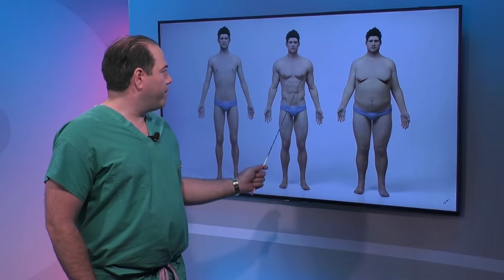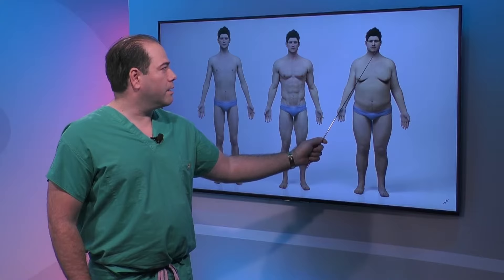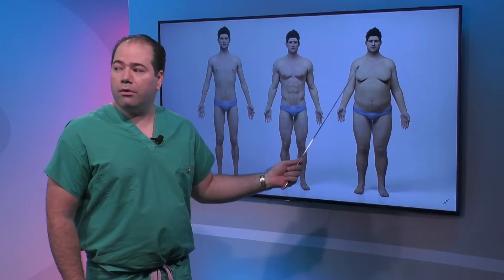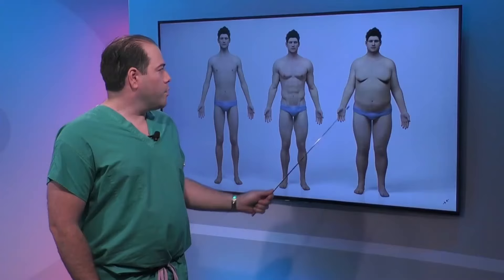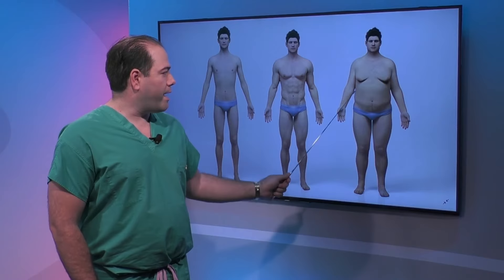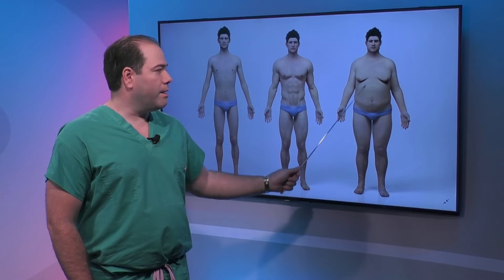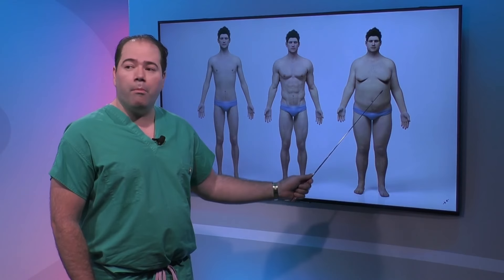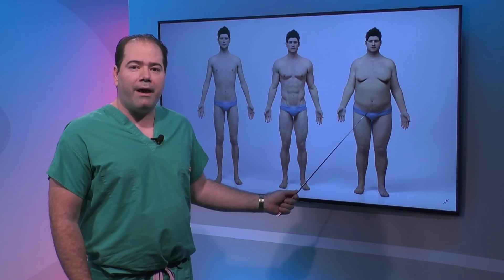Weight Loss and Body Changes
Dr. Ricardo Castrellon, Director of South Miami Hospital's Burn Center, explains as people start gaining weight, they are going to get larger fat deposits into the abdominal area and the area of the breasts in a male. A female will also have fat deposits in the extremities, including in the arms, resulting in very large arms and stretching the skin.

He points out with weight loss, the patient's excess skin in the abdomen will pass below the waist line and the genitals.